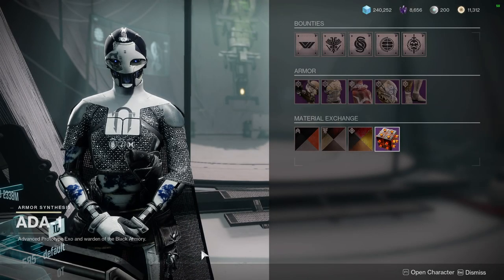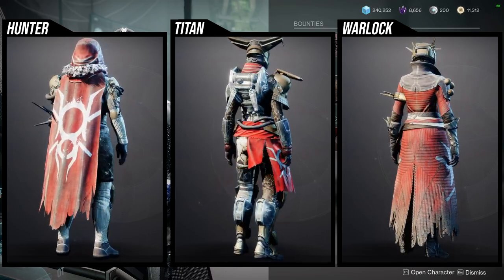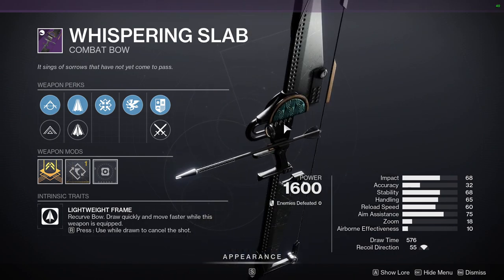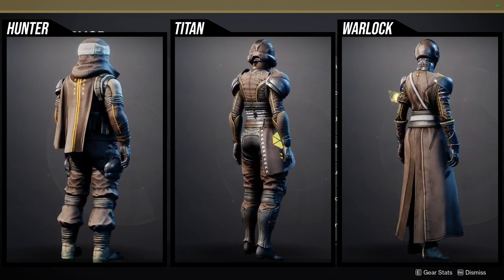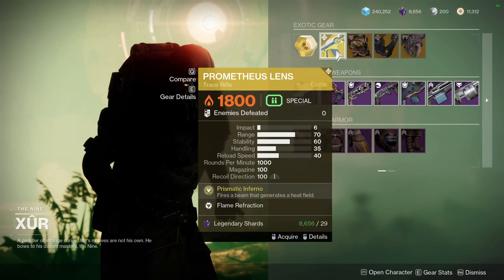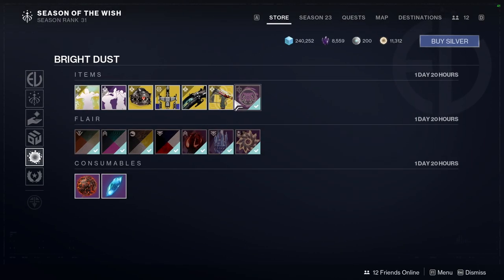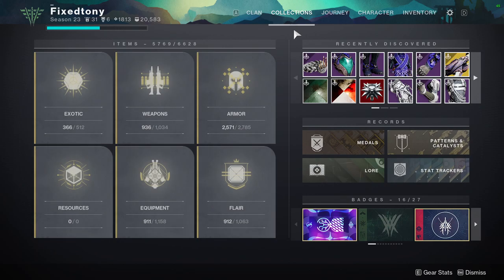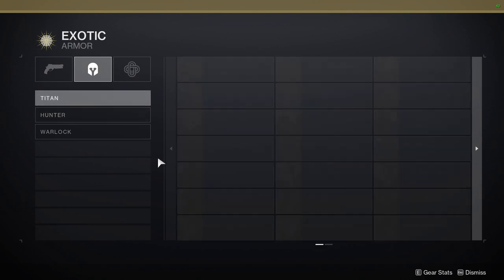Destiny 2: Final Call For These! | Week 1 | Season of the Wish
This is your final call for ada-1, banshee,xur and Eververse as well! Make sure to pick some of these items up before reset!

00:00 Intro
00:27 Ada-1
02:29 Banshee
06:00 Xur
09:57 Eververse
12:18 Outro